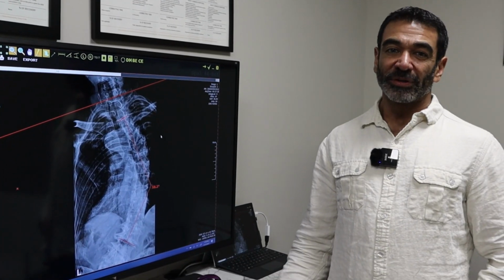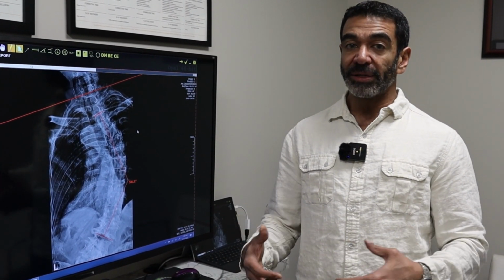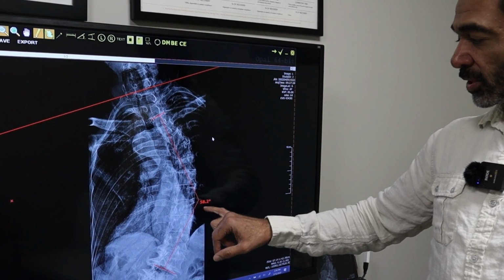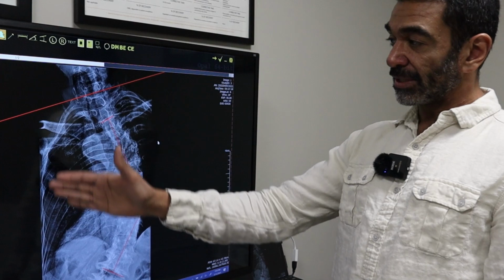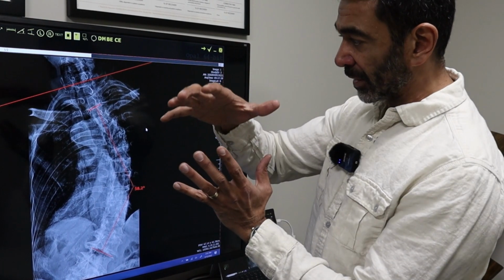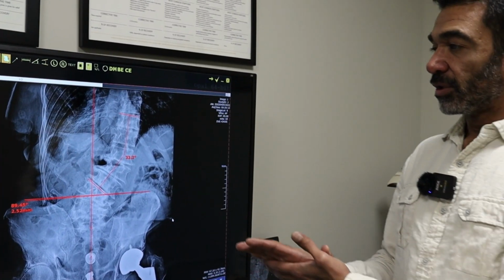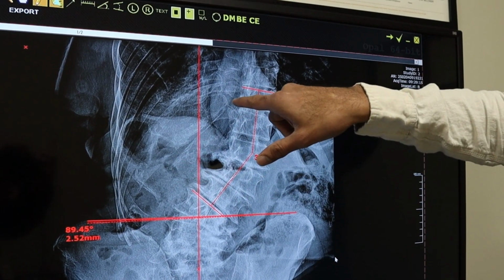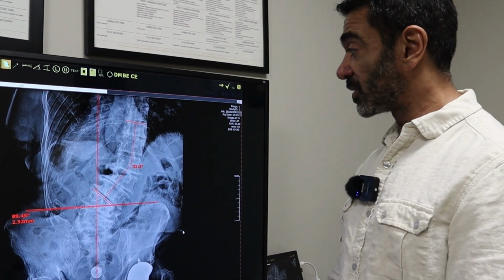Extreme Scoliosis: Custom At-Home Exercises for My Patient!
This patient has an extreme case of scoliosis, and I created a set of custom at-home exercises specifically for him to help manage his condition. In this video, we analyze his X-rays and walk through three targeted exercises designed to improve his mobility and relieve discomfort.

If you’re struggling with scoliosis, back pain, or spinal issues and need a personalized exercise plan, reach out! I can design a program tailored to your specific needs to help you achieve relief and improve your spinal health.

Unlike conventional medicine, which focuses on attempting to treat disease once it occurs, The Mid Atlantic Clinic of Chiropractic emphasizes improving your health in an effort to reduce the risk of pain and illness in the first place. Most people would rather be healthy and avoid illness, if they could. This is one of the main reasons for the big surge in the popularity of our wellness center.